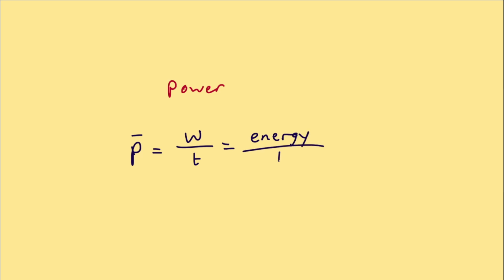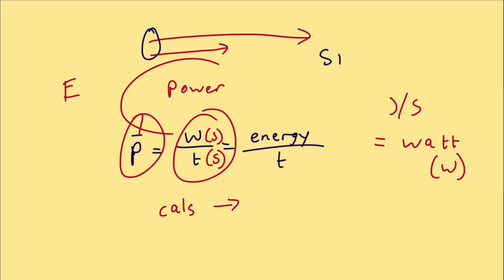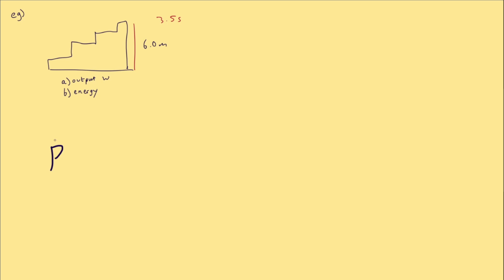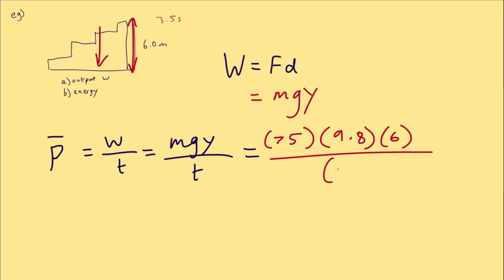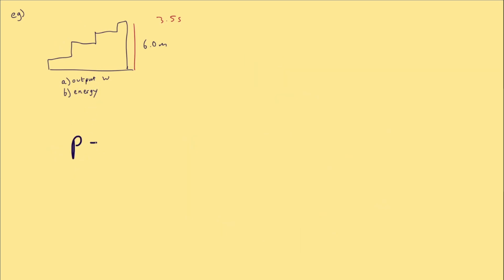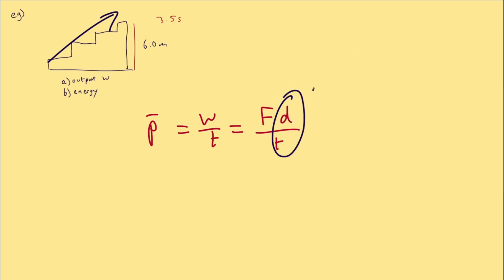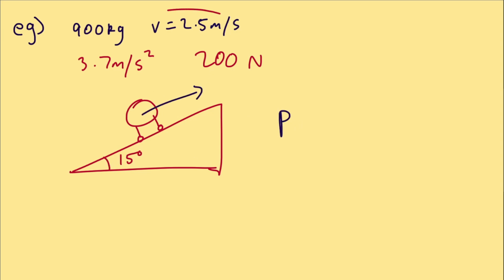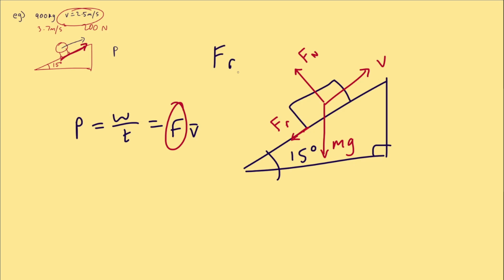Power in Physics: Energy Transfer Rates and Work Over Time | Calculations Explained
This is a video on what is power in physics, which is the rate of work being done, work divided by time. Power is measured in watts and today I will show you how to solve different types of power related problems in physics.

Next video:

0:00 What is Power? (Formula)
1:17 Example Problem 1 (Parkour Athlete)
3:30 Alternative Formula for Power
3:54 Example Problem 2 (Mars Rover)